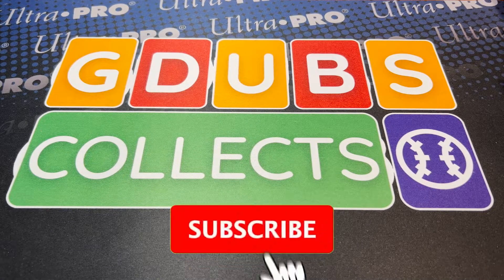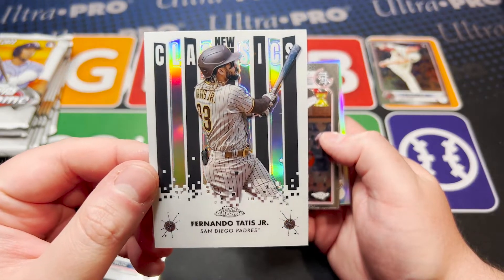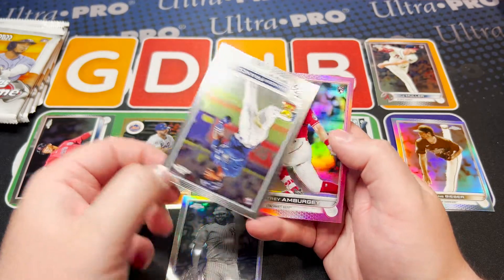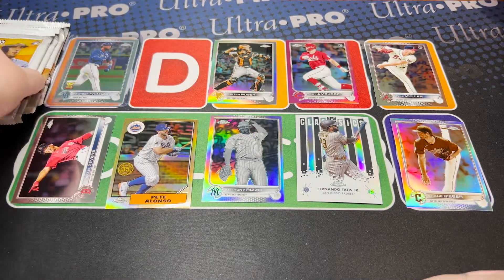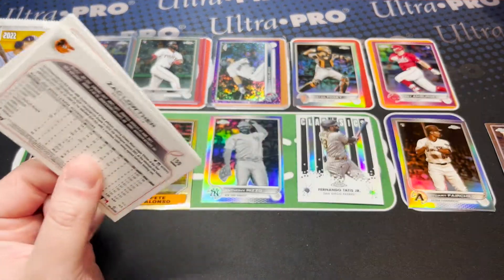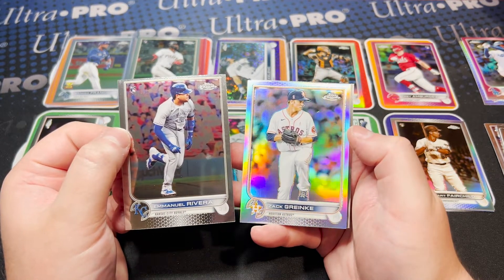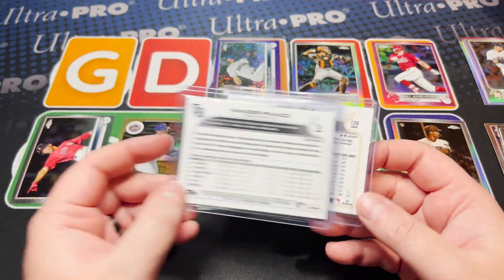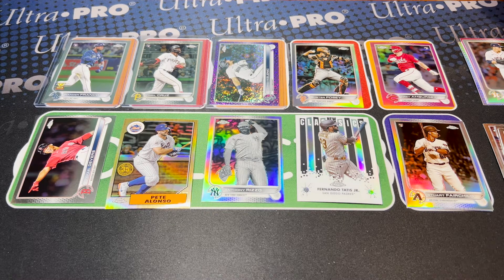TOP ROOKIES AND PARALLELS - Topps 2022 Chrome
Key Rookies: Wander Franco, Oneil Cruz, Spencer Strider, Joe Ryan, Rodolfo Castro, Jarren Duran, Brandon Marsh, Reid Detmers, Josiah Gray, Seth Beer, Shane Baz, Edward Cabrera, Juan Yepez, Jake Burger, and Lars Nootbaar.